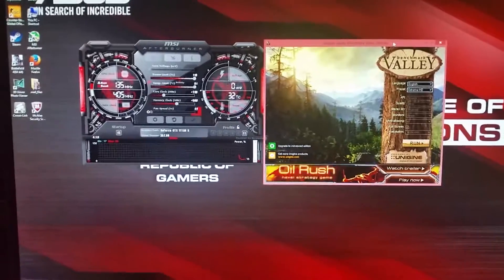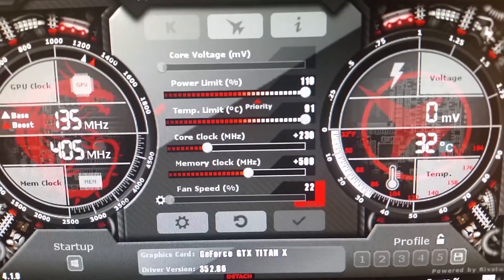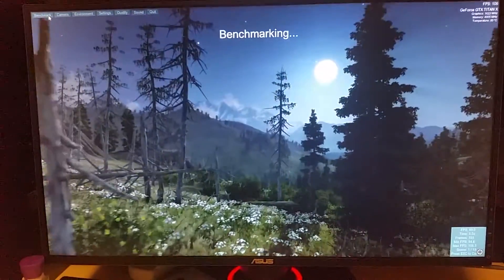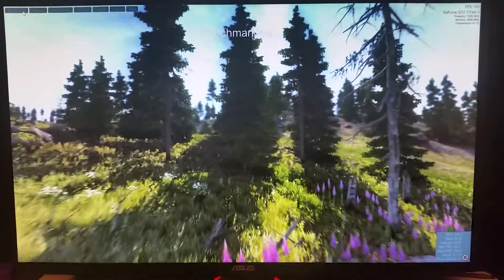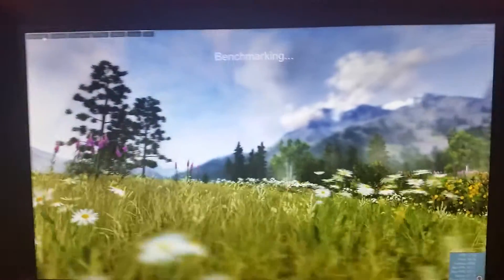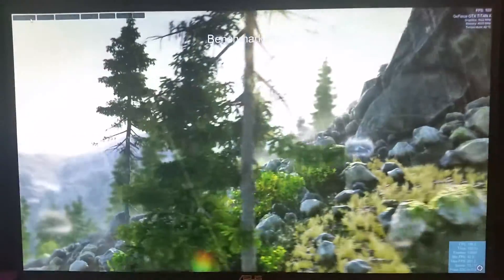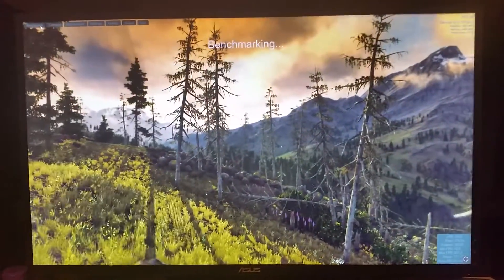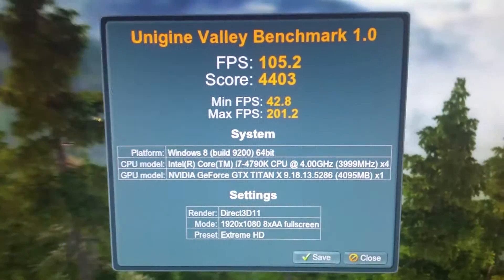TITAN X WATERCOOLED & OVERCLOCKED BENCHMARK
Watercooled Titan X Valley Benchmark Extreme HD. Core clock speed is 1420 MHZ and memory speed 8000 MHZ. I should note that this is not the max overclock. I'll be posting another video attempting to get up to 1500 MHZ on the core by adding Voltage.